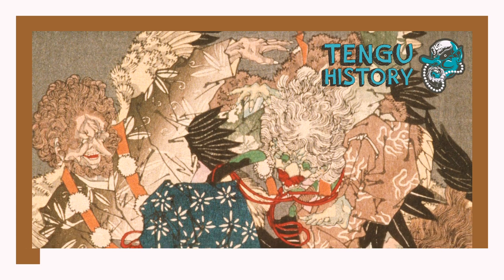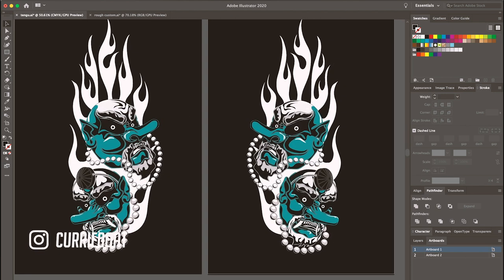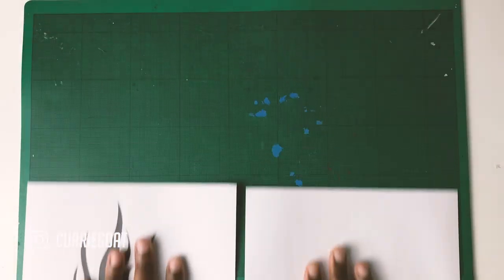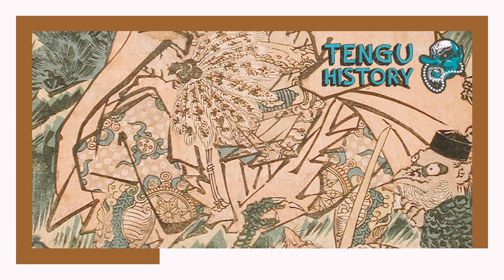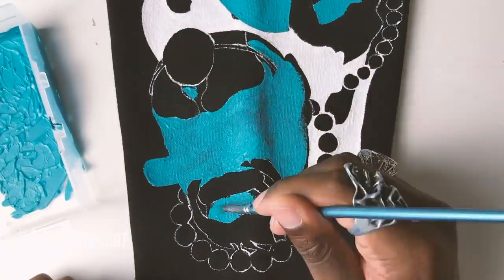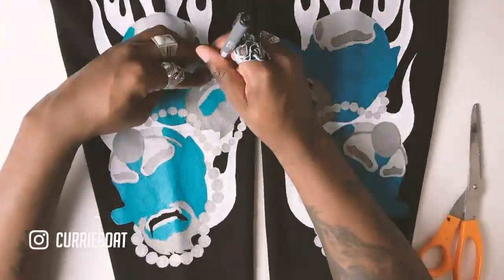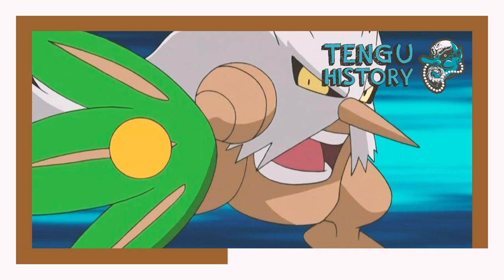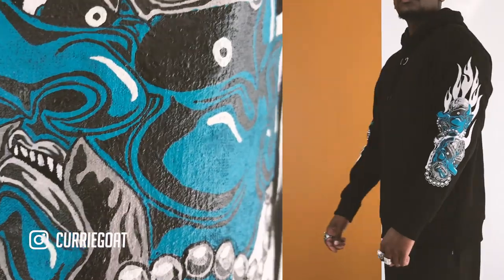i painted my hoodie sleeves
THE PAINT I USE

This weeks Creative Highlight is Kristopher Kites.
Kristopher is a self taught Chicago based jewellery designer. He takes vintage toys and combines them with clear reason to make unique accessories.
Make sure to check them out and SUPPORT INDEPENDENT CREATORS!

If you would like to learn more about Tengu
then you should watch this video by Gaijin Goombah Media

The goal of this YouTube Chanel is to help you with personal development using creativity. I believe that great art tells stories and great stories can make you great!

In this video I made a custom hoodie based on the Yokai Tengu. An all black hoodie is a wardrobe essential and you make make it reflect you personal style by following the simple steps in this video tutorial.